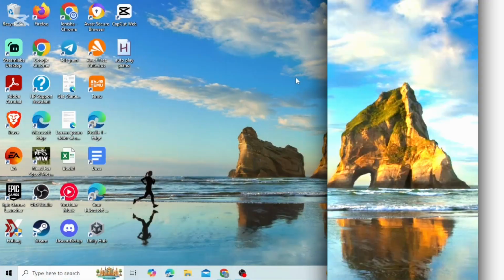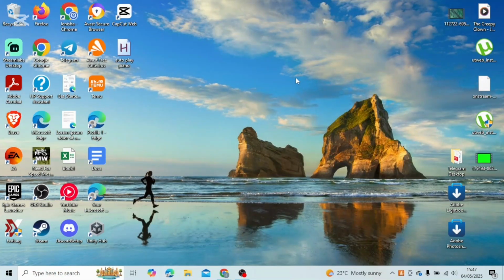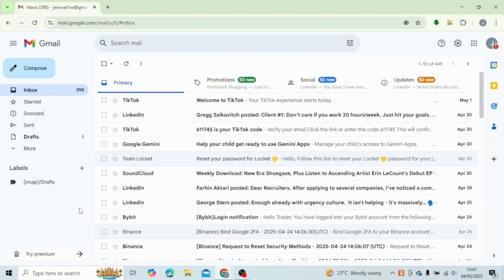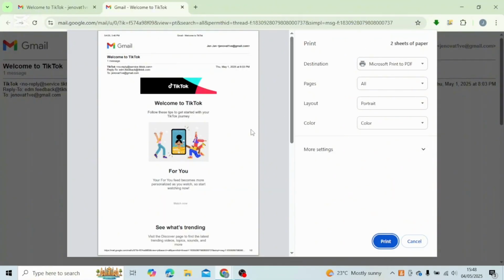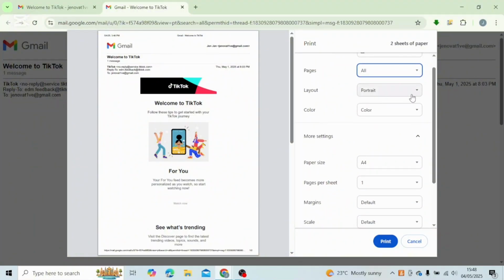How to Print Email Messages in Gmail (EASY)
Want to print an important email from your Gmail account? This video will guide you through the steps on how to print email messages in Gmail quickly and easily. Whether you're asking, "How do I print an email from Gmail?" or need help locating the print option, this tutorial has you covered. Learn how to print single emails, entire threads, or just the info you need from your inbox. Watch now to see how you can print email messages in Gmail today!

Timestamps:

00:00 How to Print Email Messages in Gmail
00:10 How Do I Print an Email from Gmail?